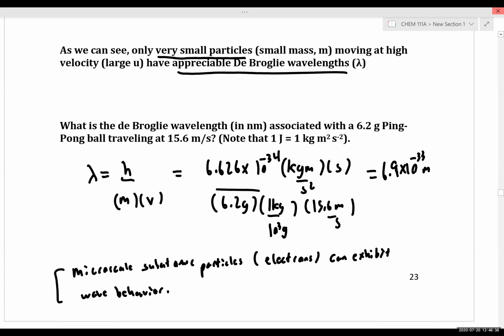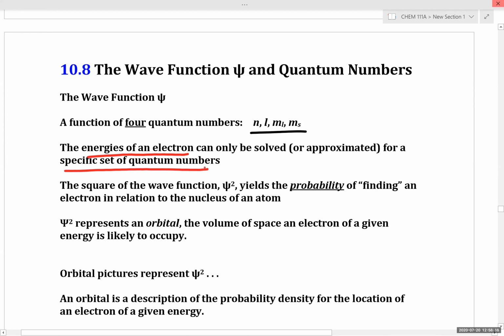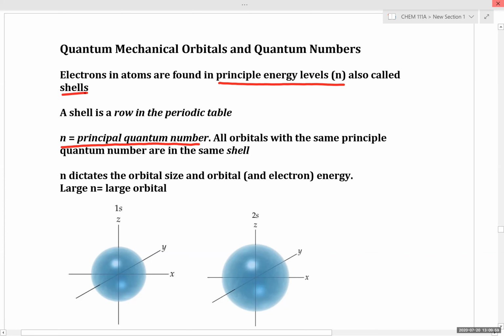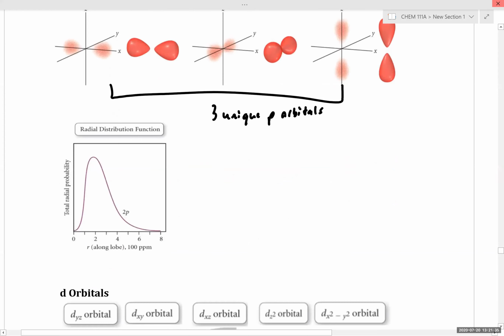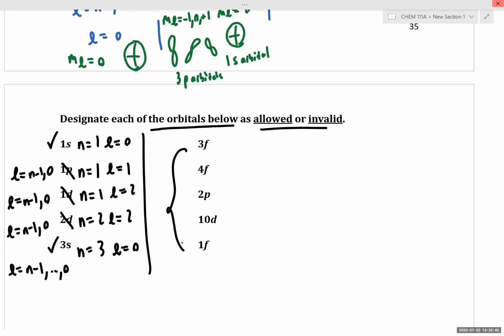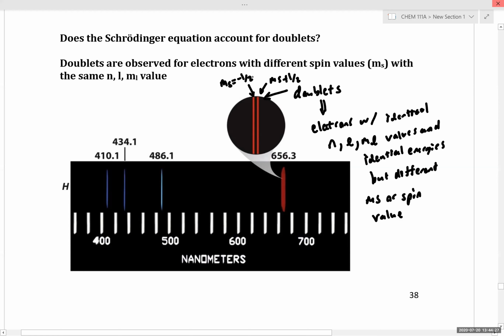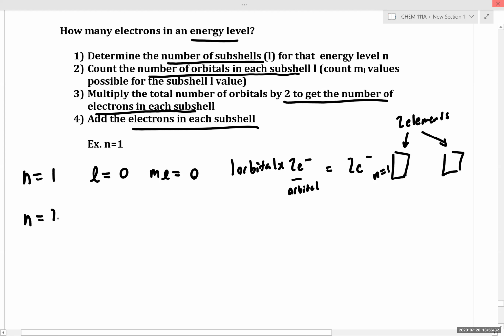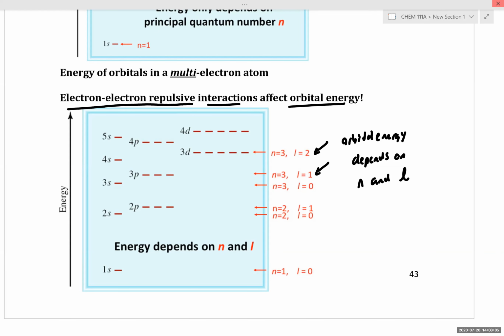CHEM 111 Lecture Ch. 11 Quantum Model of the Atom Part 2